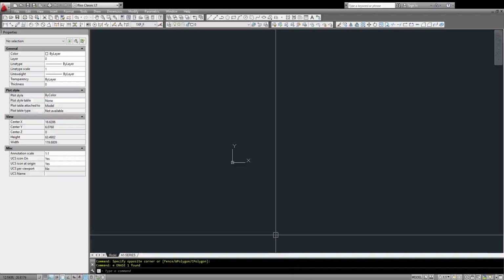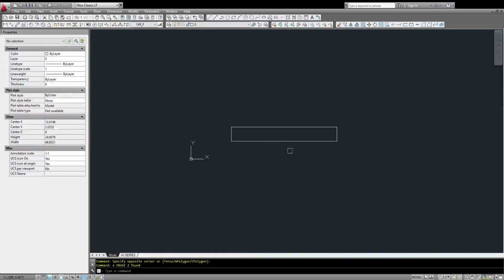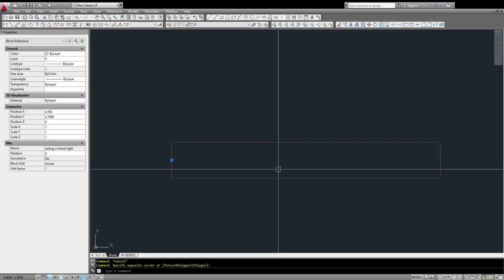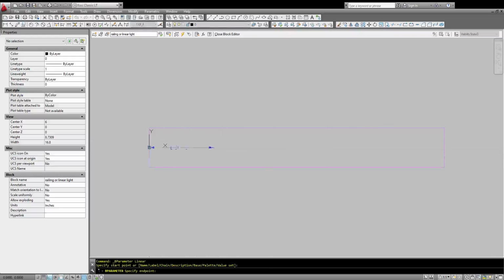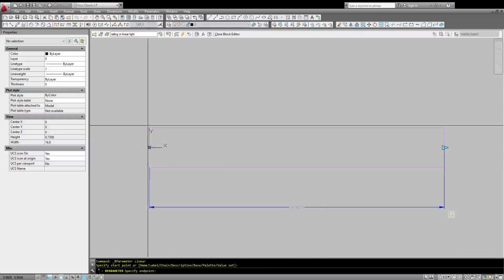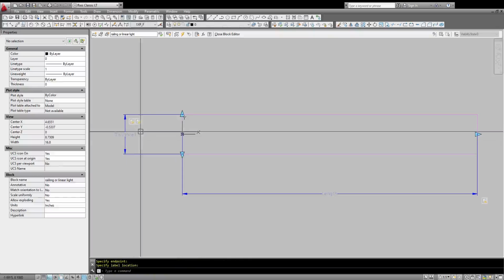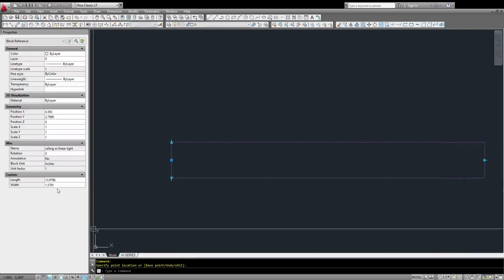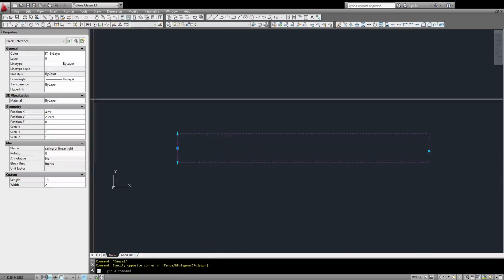AutoCAD - How to make a Dynamic Block (simple exercise)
This is a simple tutorial on how to make a dynamic block in AutoCAD. Please excuse the background noise.